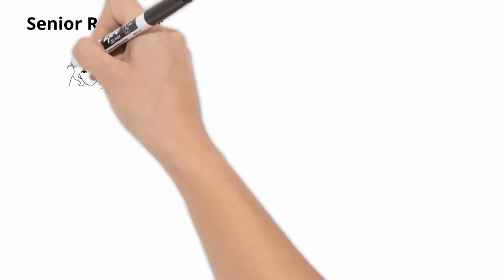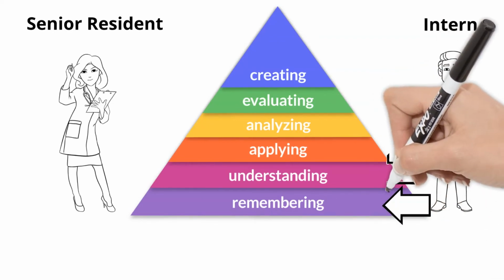Senior Prep -- At the University of Cincinnati Internal Medicine Residency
Dr. Annie Wehry discusses the Senior Prep educational experience in the University of Cincinnati Internal Medicine Residency